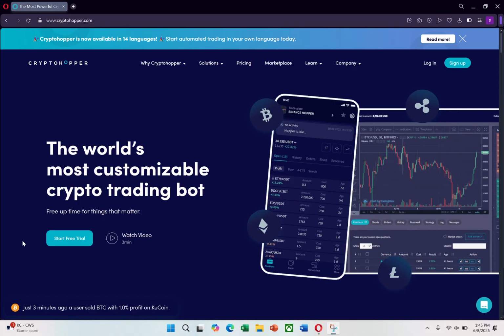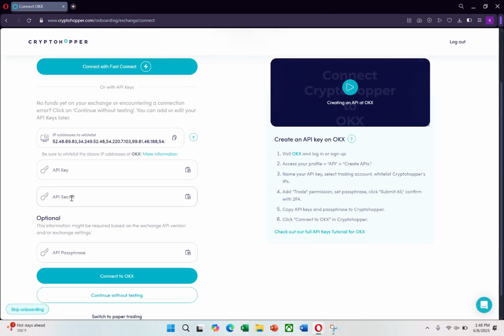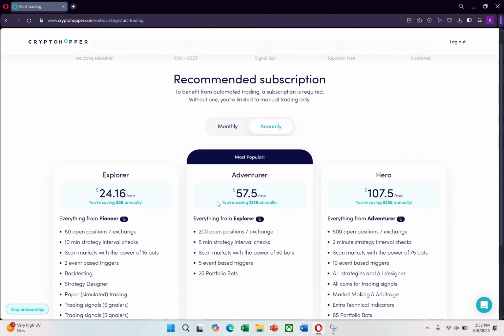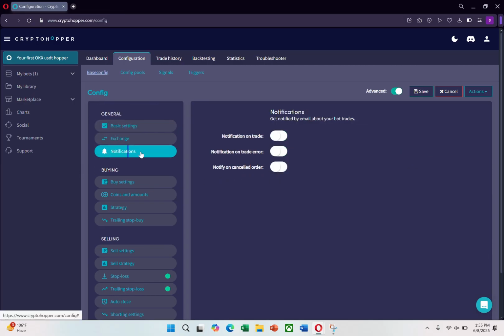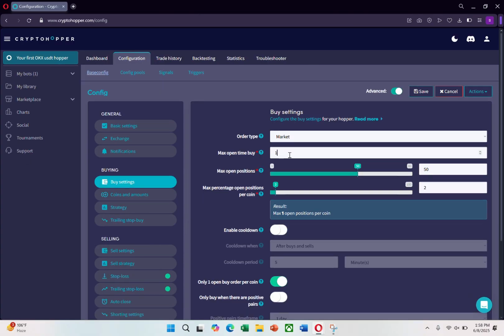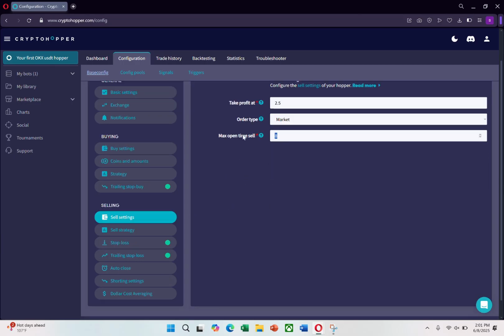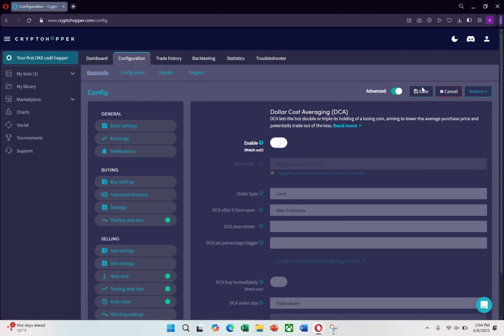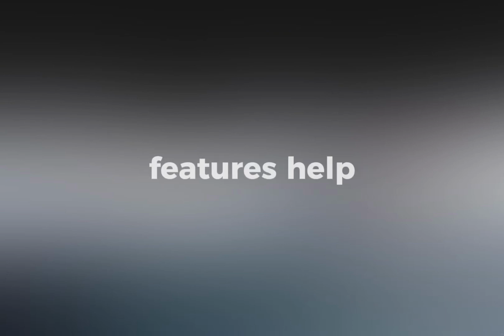Cryptohopper Trading Bot Tutorial for 2025 (Full Set-Up Step by Step) ✅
NordVPN.

Ready to automate your crypto trading? This step-by-step 2025 tutorial walks you through setting up Cryptohopper, the powerful AI trading bot! Learn how to create an account, connect exchanges (like Binance or Coinbase), configure strategies, backtest performance, and launch your bot safely—even as a beginner. Plus, get pro tips on risk management and maximizing profits in volatile markets.